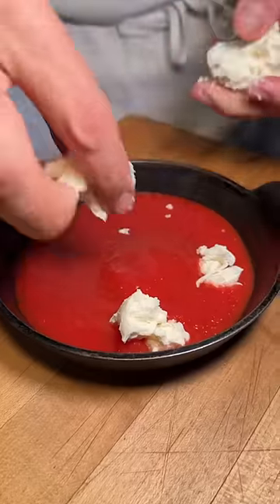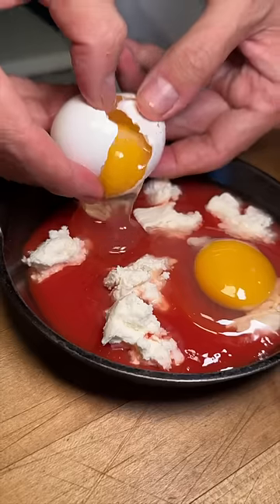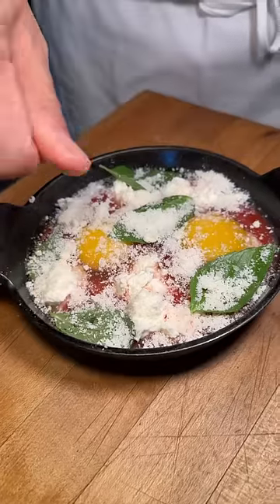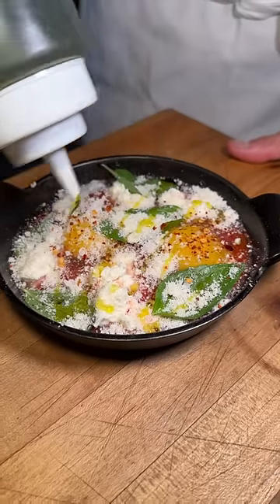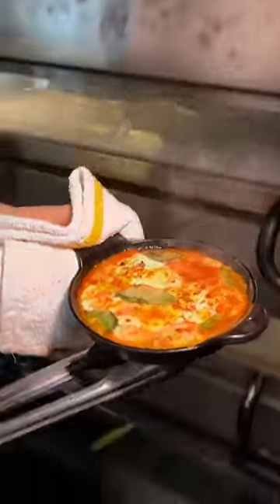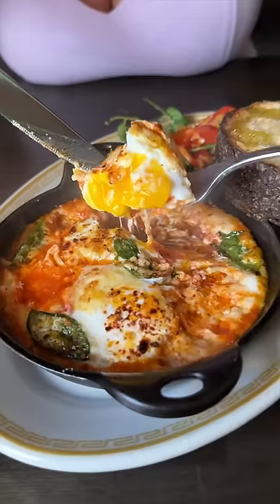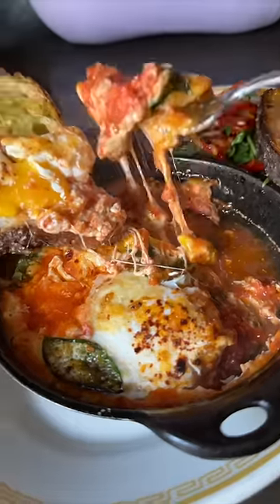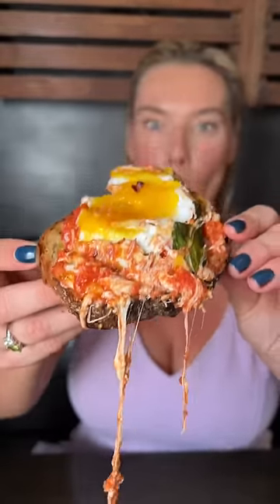This Italian version of Shakshuka from Speedy Romeo in Brooklyn, NYC is delicious! 🔥🤤